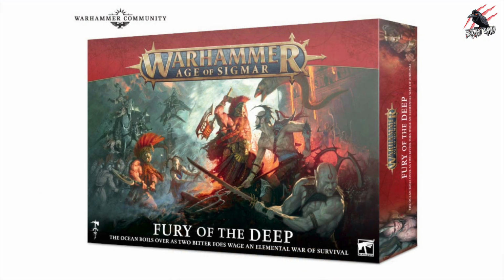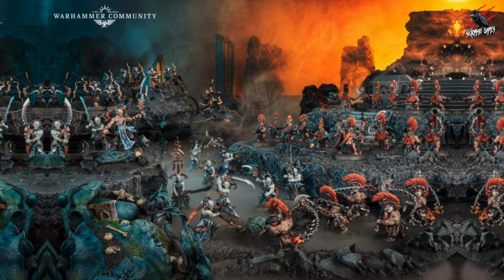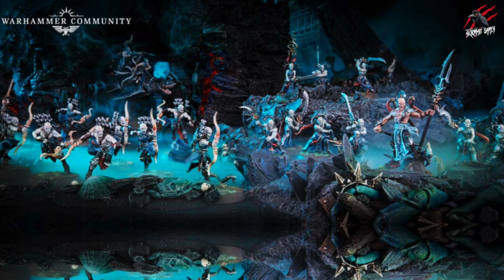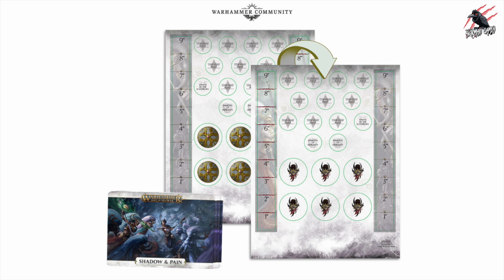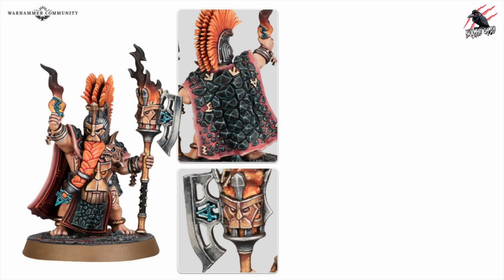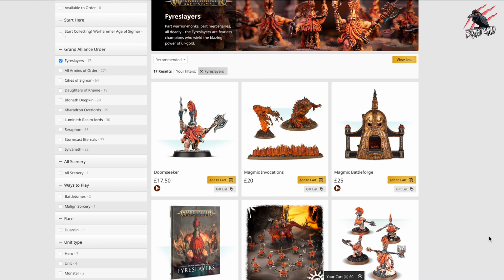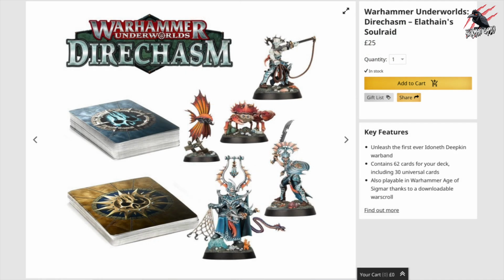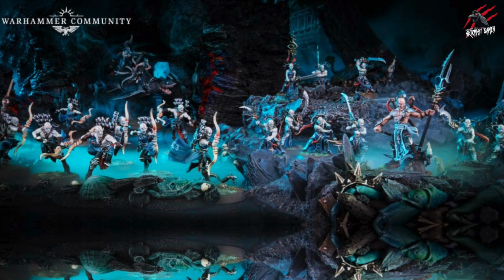NEW WARHAMMER AGE OF SIGMAR BATTLE BOX FURY OF THE DEEP! Idoneth Deepkin Go Against Fyreslayers!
Merry Christmas and Happy Holidays! Hope you have a great time with your family and friends!

Order the PDF or Softback Weekend Warriors (or both) at Wargame Vault

**When you order the Softback, you'll get the PDF for FREE!**

(Get the monthly quests and missions for FREE plus loads of other perks)

Come and join the conversation at the Weekend Warriors Discord
(It's a brand new Discord channel so might take a while to fill up! Be great to see you there as one of the first members 👊)

PAINTS USED ON DA Red Gobbo:

Wraithbone Undercoat Spray Primer

Army Painter Speed Paint Holy White
Army Painter Speed Paint Ork Green
Army Painter Speed Paint Zealot Yellow
Army Painter Speed Paint Fire Giant Orange

Vallejo White
Vallejo Beige

Citadel Base Abbadon Black
Citadel Base Wraithbone
Citadel Base Leadbelcher
Citadel Base Stormhost Silver

Citadel Shade Nuln Oil
Citadel Shade Drakenhoff Blue
Citadel Shade Biel Tan Green

Technical Contrast Medium

Contrast Black Templar
Contrast Volupus Pink
Contrast Blood Angels Red
Contrast Skeleton Horde
Contrast Snakebite Leather
Contrast Tallasar Blue
Contrast Plaguebearer Flesh
Contrast Ork Flesh
Contrast Dark Angels Green
Contrast Basilicanum Grey
Contrast Wyldwood